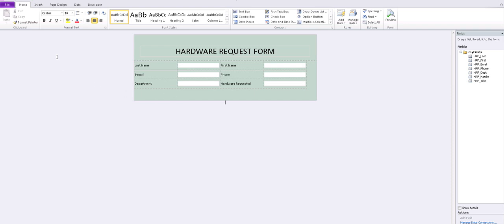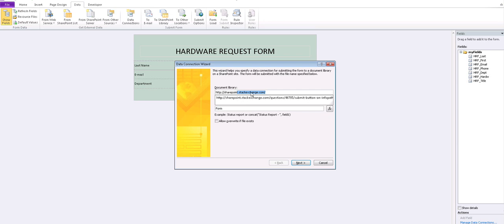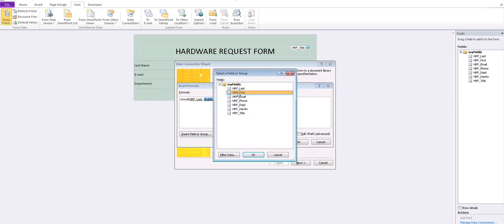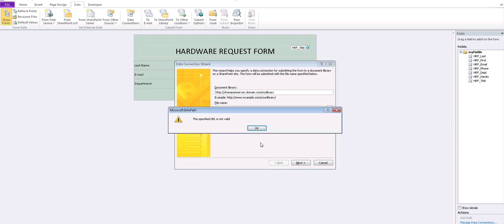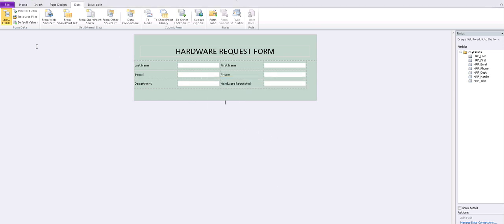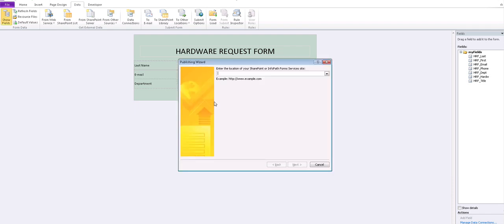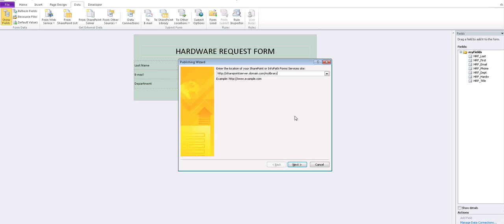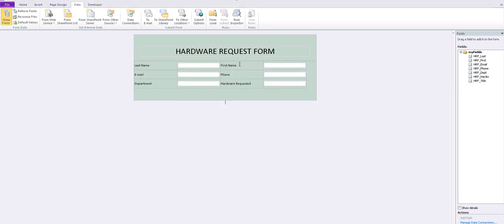Infopath tricks How to submit to Sharepoint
InfoPath tricks SharePoint submit connection and publish